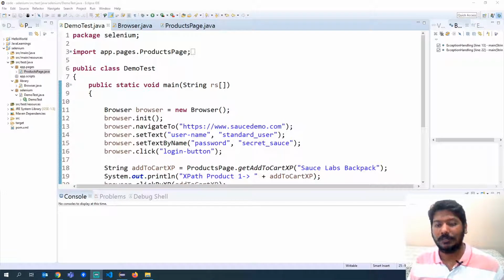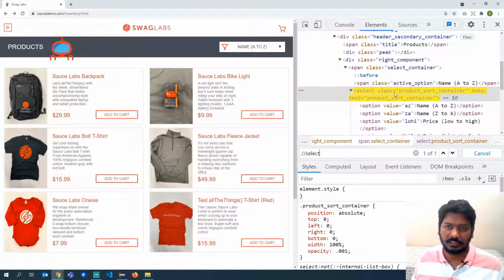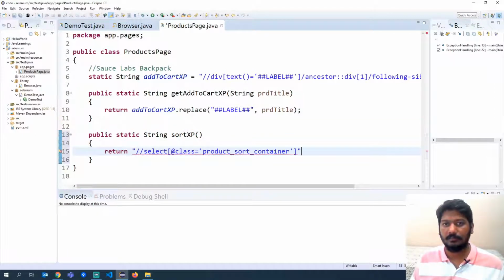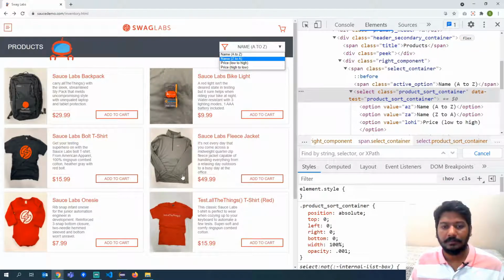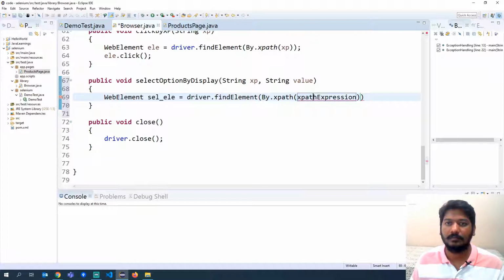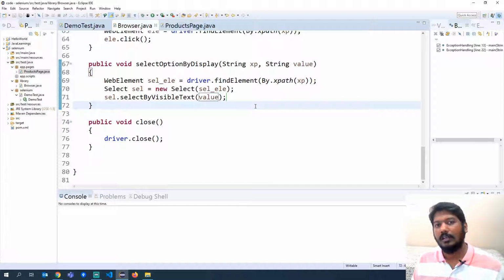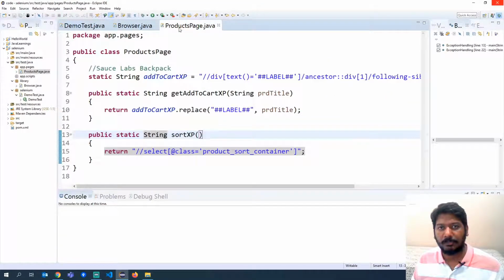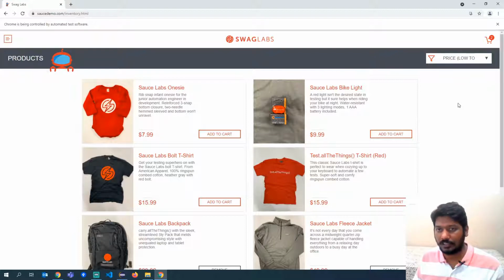09 Select Value From Drop Down or Select Box in Java Selenium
When automating test scripts, at multiple situations you will get a task to select a value from a drop down using Selenium. There are couple of ways when you want to select value from a drop down,

One of the ways is:
1. We need to write code to click on the UI Drop Down or Select or Combo Box Object
2. Get all the list of options available in this drop down
3. Iterate through each option element for this select and get the text of each option
4. Write a condition to check if it matches to what we want to get selected
5. Click the option which matches to the condition.

The other and simpler ways is:
1. Create an element for the select tag based object and create a Select Object selenium out of it
2. It has pre built API to select value visible text of the option or value of the option or index of the option. We need to just use that API to select the value.

So by the ending of this video, you will know how easy it is to select a value from a drop down or combo box or select box.

Happy Learning!